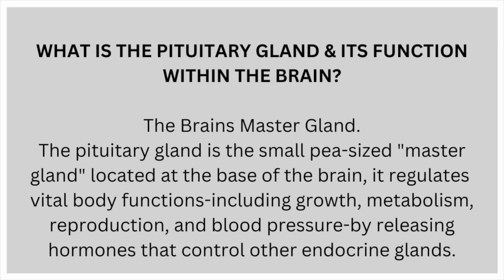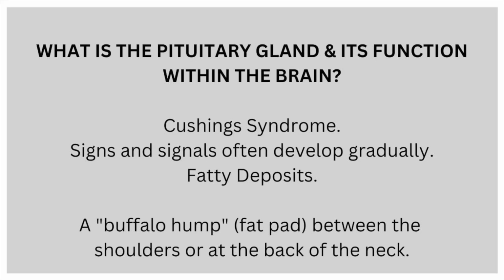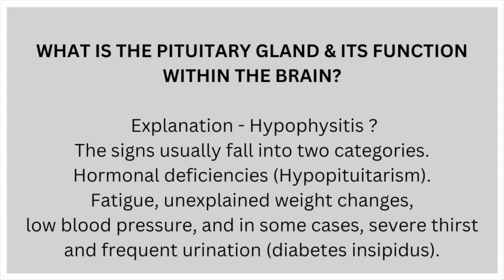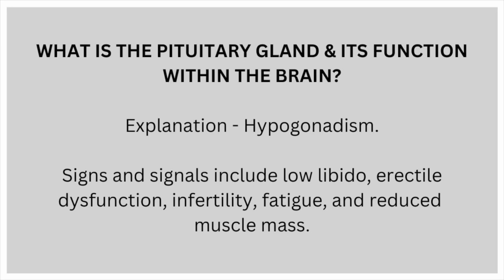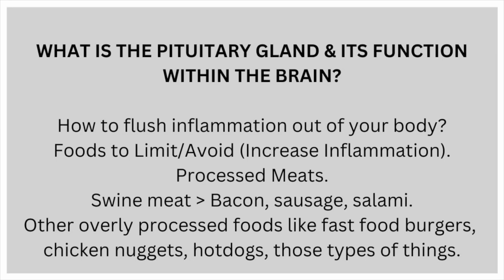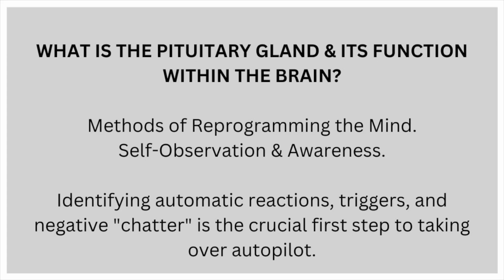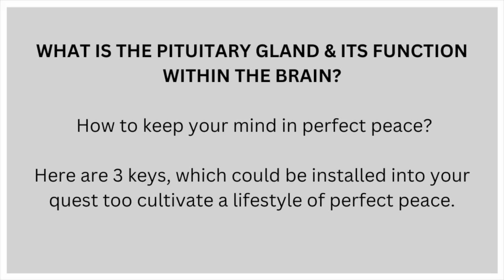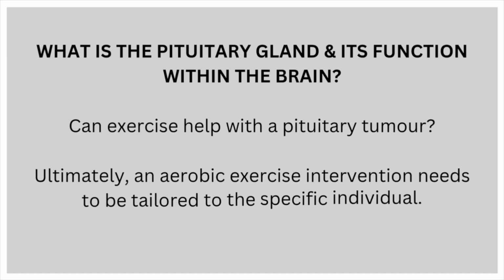What is the Pituitary Gland & Its Function Within The Brain ? | GFGV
The Brains Master Gland.

The pituitary gland is the small pea-sized "master gland" located at the base of the brain, it regulates vital body functions-including growth, metabolism
reproduction, and blood pressure-by releasing hormones that control other endocrine glands.

Connected to the hypothalamus, it consists of two main lobes. These being the anterior (produces hormones like GH, TSH. ACTH) and posterior (releases oxytocin/ADH).

Key details about the pituitary gland.

Location and Structure.

Situated in a small, bony cavity at the base of the brain called the sella turcica (or Turkish saddle), it is attached to the hypothalamus via the pituitary stem.

Size.

It weighs less than 1 grm and is roughly the size of a pea or kidney bean.

Structure.

It is divided into two main lobes.

The anterior pituitary (front) and the posterior pituitary (back).

"Master Gland" Role.

It controls other glands, such as the thyroid gland adrenal glands, and reproductive organs, by sending chemical messages (hormones) through
the bloodstream.

Two Distinct Lobes.

Anterior Pituitary (Adenohypophysis).

Produces and releases hormones, including growth hormone (GH), thyroid-stimulating hormone (TSH), adrenocorticotropic hormone (ACTH).

Along with these also, follicle-stimulating hormone (FSH), luteinizing hormone (LH), and prolactin.

Posterior Pituitary (Neurohypophysis).

This lobe stores and releases hormones which are synthesized by the hypothalamus.

Specifically oxytocin (for childbirth/bonding) and vasopressin (ADH, for water balance).

Functions.

The hormones produced regulate growth, gender / hexual maturation, reproduction, metabolism, and water retention.

Who is most likely to get a pituitary tumour?

Pituitary tumours can occur in all age groups but tend to be detected most commonly in 50 - 75-year-olds.

This is likely due to the very slow growth pattern in these tumours, often taking decades before causing signs or signals leading too detection.

Featured black female artist within this video - Neptune.

Music inserted at 15 minute intervals.

Because in all reality, if we don’t build ourselves up in this world, who will ?

Definitely nobody else is going to do it, thats for sure, especially not on this planet.

Pssshh, chu…!!!

Welcome to GetFit Goodvibes

P.T on Call 24 / 7 - GetFit Goodvibes

All content Designed by Aida Smith

Sites which feature GetFit Goodvibes - Fitness Workouts

Graphic Designs & Logos:

Carlton Smith - Business Details:

Instagram.com/see_smyth

Facebook.com/aestheticsee